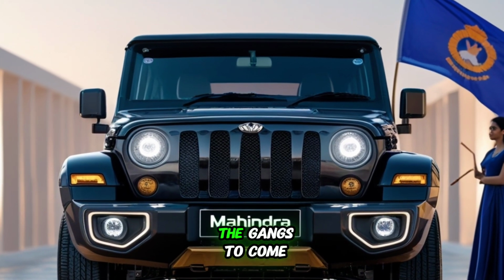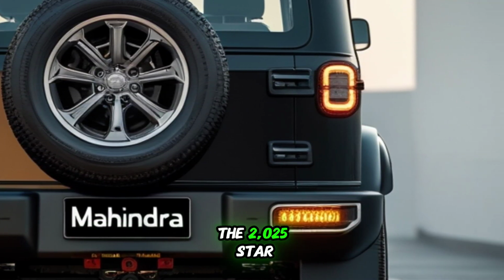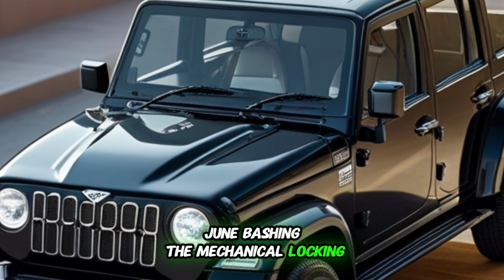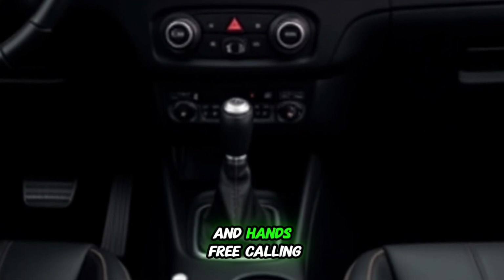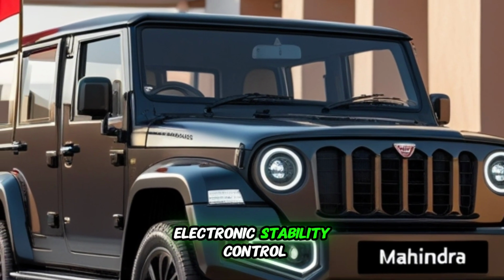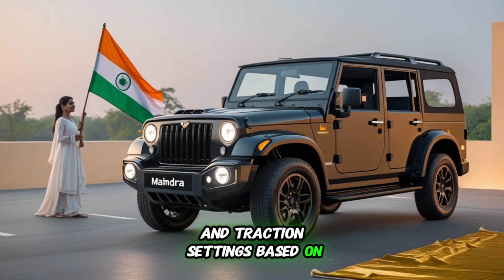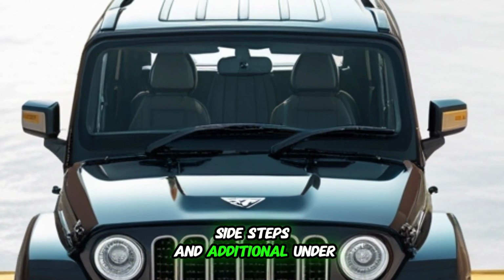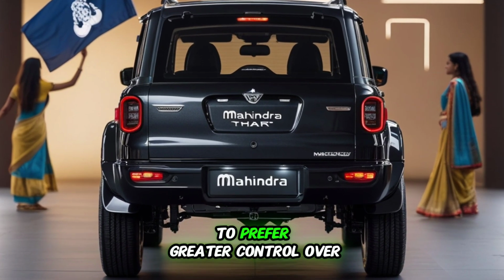Mahindra Thar 2025 Custom Build – Next Level MODS! 🛠️⚡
The Mahindra Thar 2025 is already an icon, but what happens when you take it to the next level? This modified Thar is an absolute head-turner, featuring custom body kits, upgraded suspension, bigger all-terrain tires, LED light bars, a beastly exhaust note, and a fully customized interior that screams adventure!

🚙 Key Upgrades in This Thar 2025 Modification:
✅ Custom Off-Road Bumpers & Skid Plates
✅ Lift Kit for Extreme Ground Clearance
✅ All-Terrain Mud Tires for Ultimate Grip
✅ LED Light Bars & Smoked Headlights
✅ Upgraded Exhaust for a Roaring Sound
✅ Fully Customized Leather Interior & Infotainment Upgrade

This modified Thar 2025 is built for adventure, whether it's off-roading, highway cruising, or just turning heads wherever it goes.